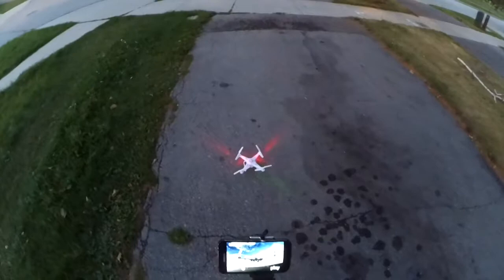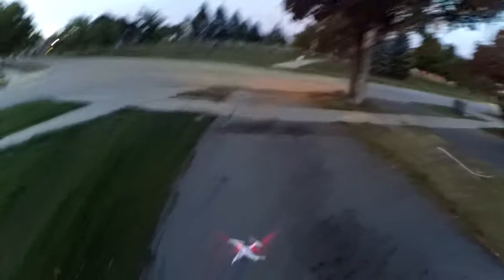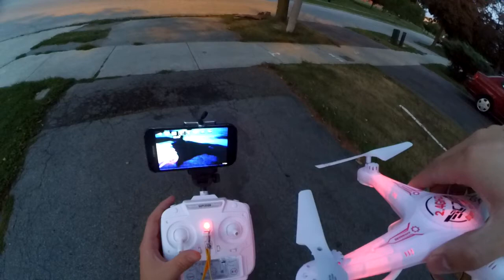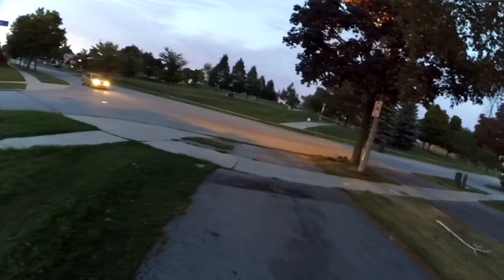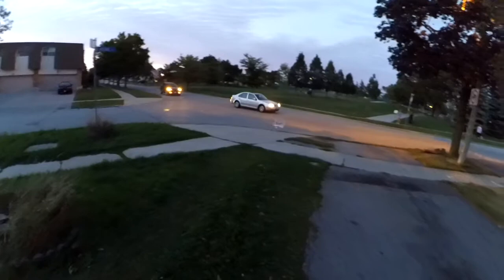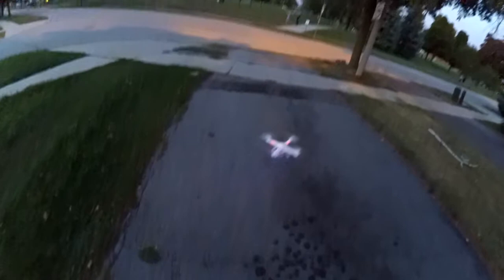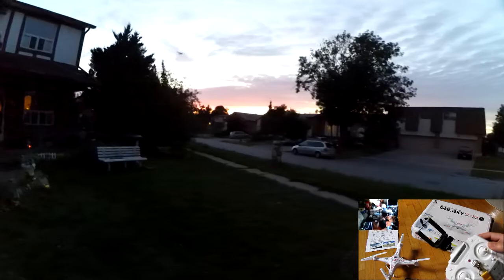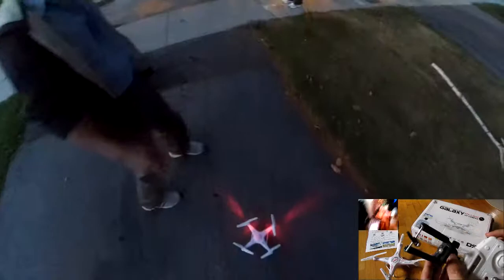ShengKai D97 FPV Quadcopter | Dusk Flight + Curious Neighbors??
This is my first FPV quadcopter! I took the ShengKai quadcopter out for some flight time and then some curious neighbors decided to tag along. I cut off the video because ended up explaining a whole bunch of things and talking about other stuff unrelated to the flight haha. These flying RC's do grab a bit of attention!

Overall, the quad is able to fight wind quite well, I would say, stronger and steeper pitch than the Syma X5C , however, the response on it seems to be  a little bit lacking compared to the Syma x5c at times. The pitch it has makes it more sporty than smooth for aerial video on high rates.

Leave any questions or comments you may have down below!